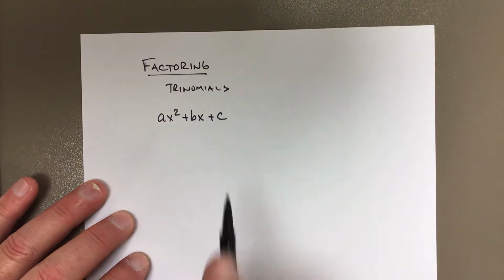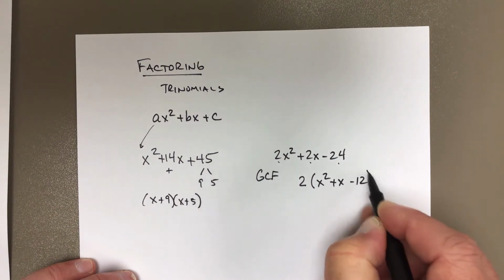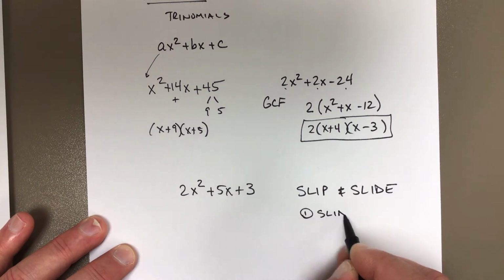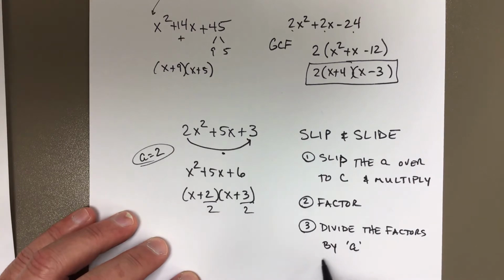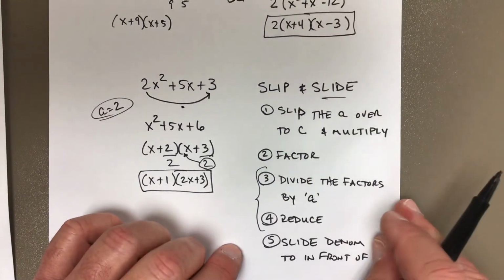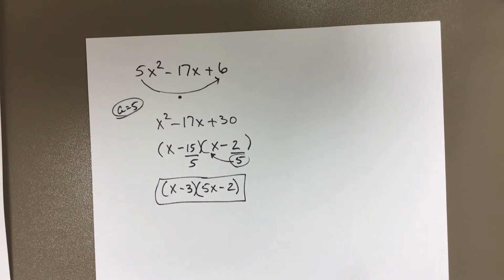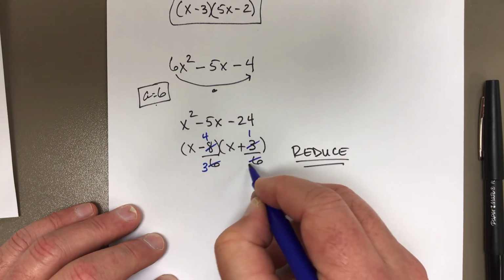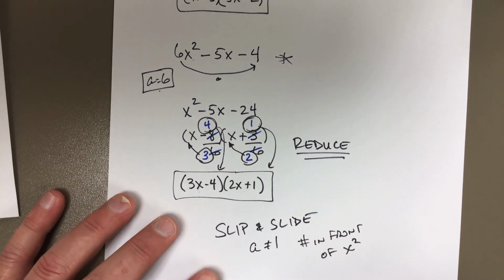Factoring: Slip & Slide